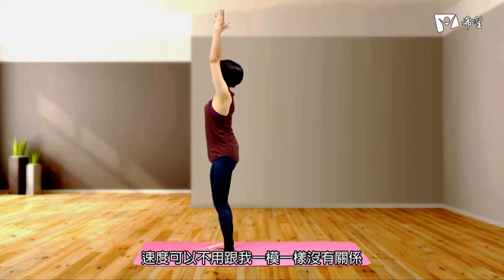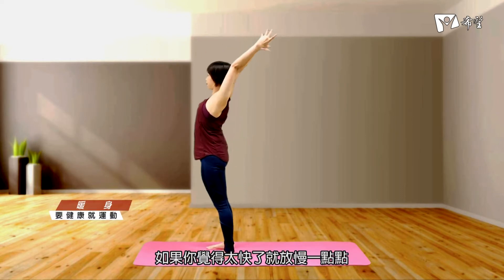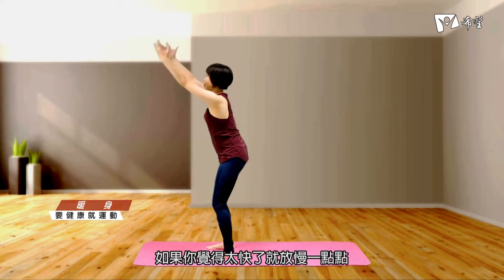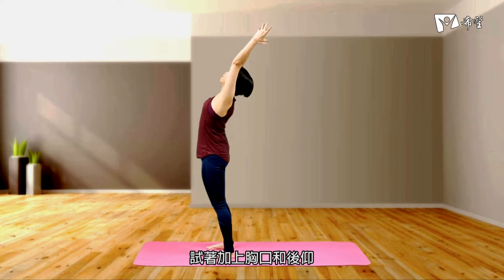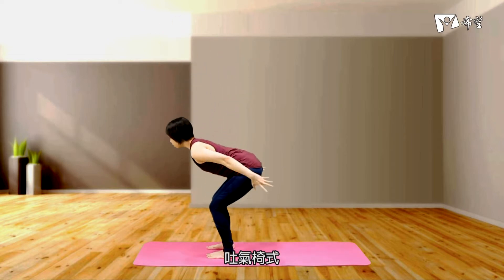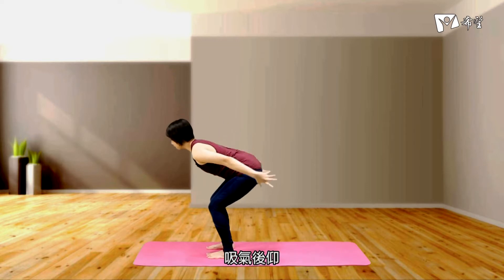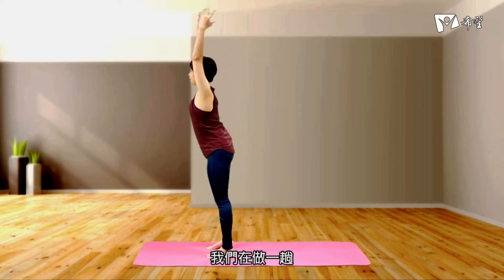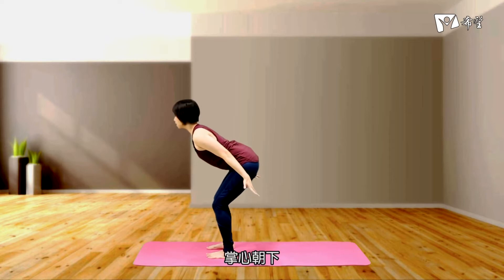要健康就運動2021 - 核心穩定瑜珈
教練 : Cherry